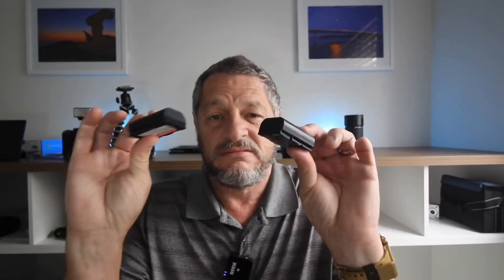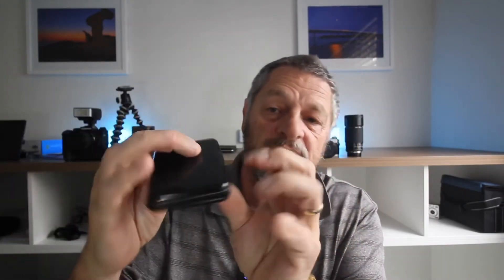6 essential pieces of equipment for landscape photography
Landscape photography